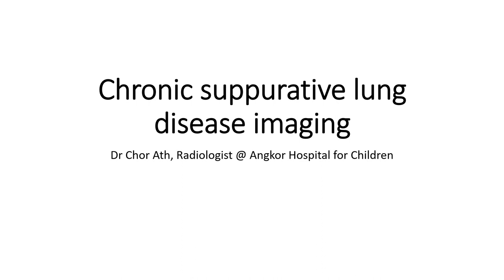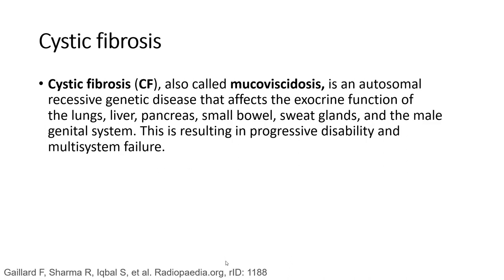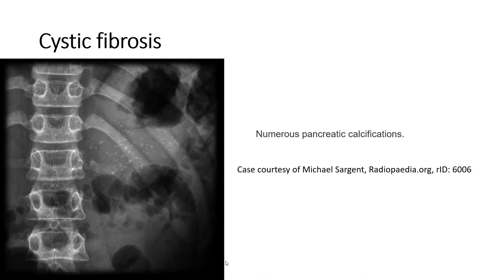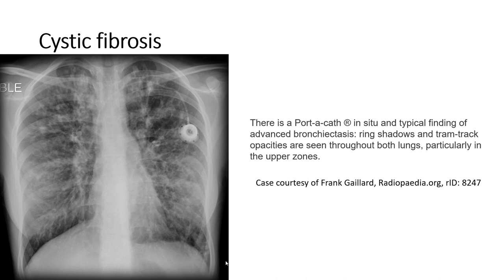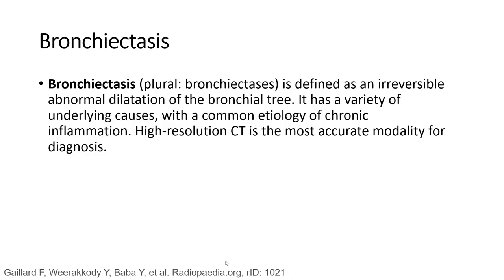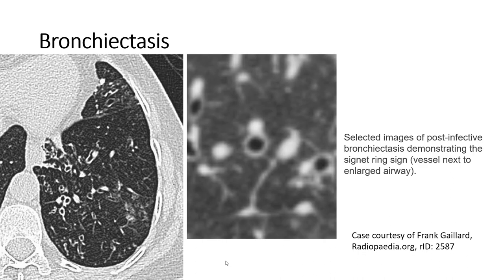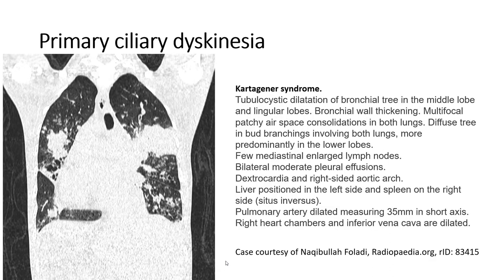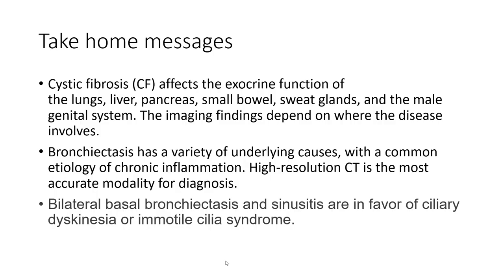Chronic suppurative lung disease imaging